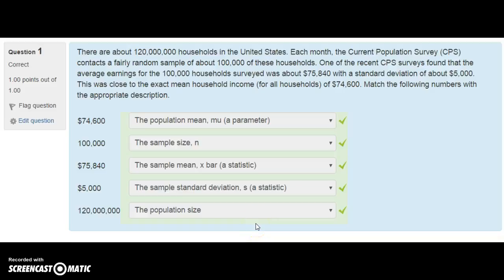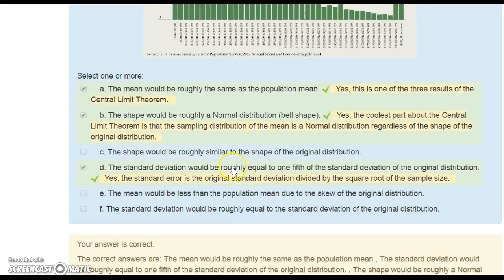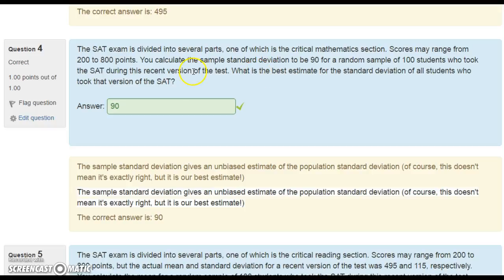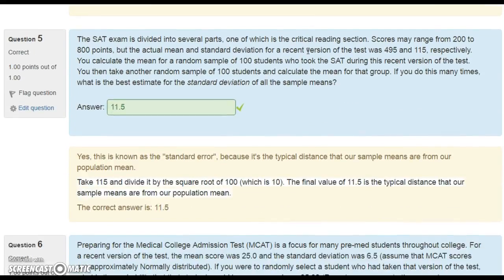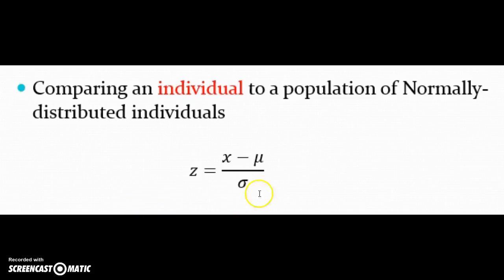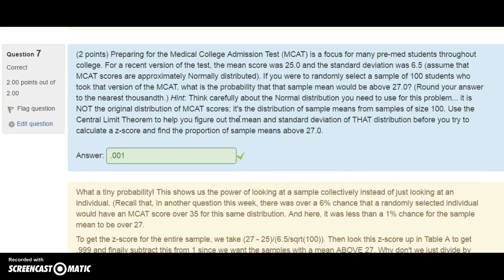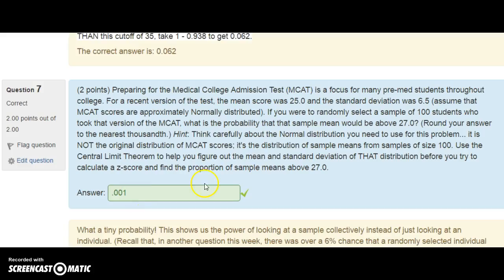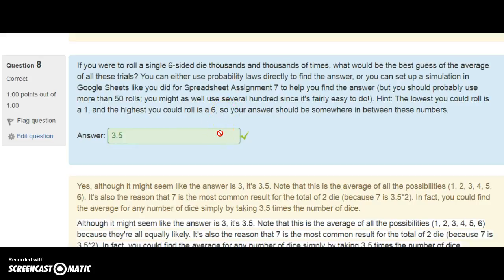Ch 11 Quiz on Sampling Distributions